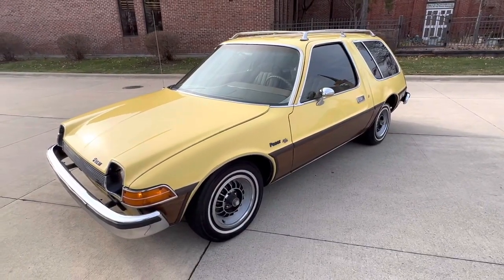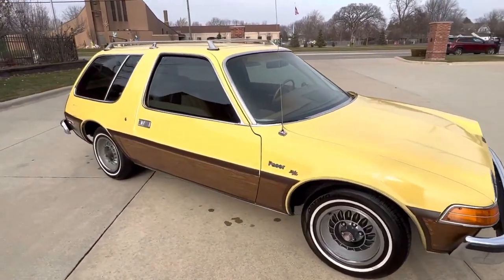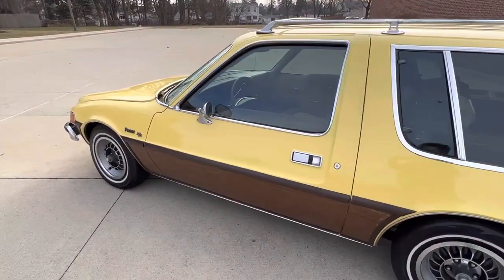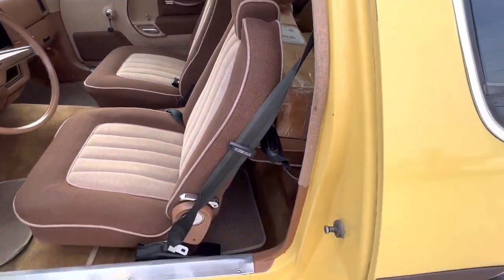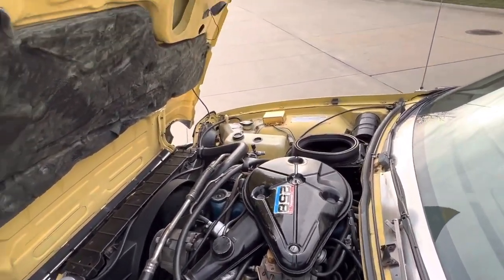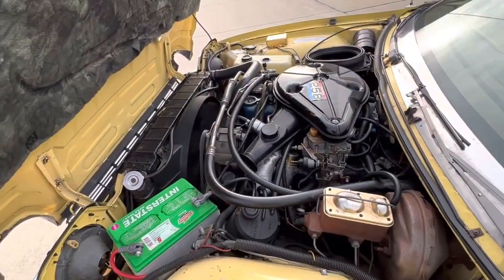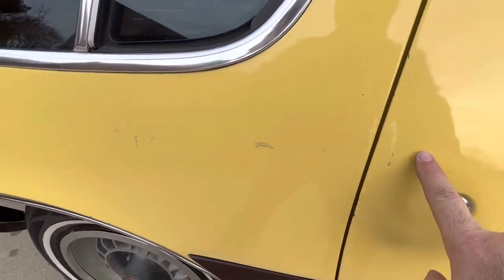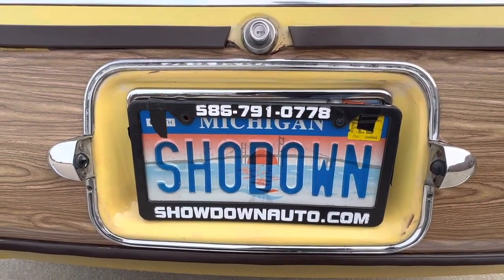1977 AMC PACER D/L FOR SALE